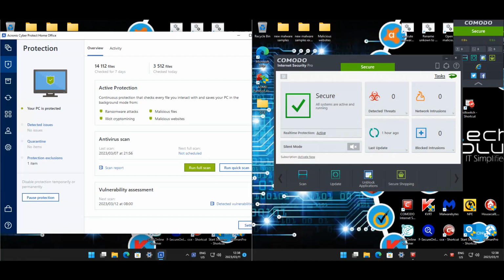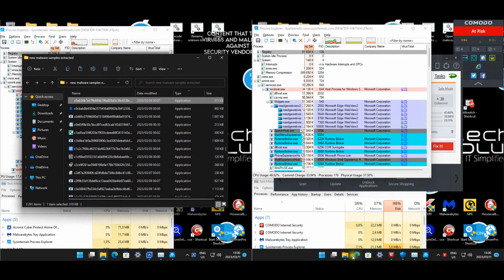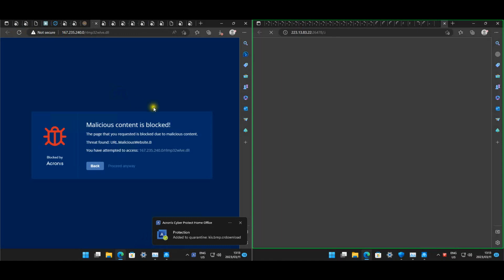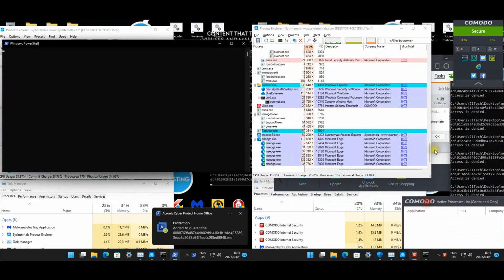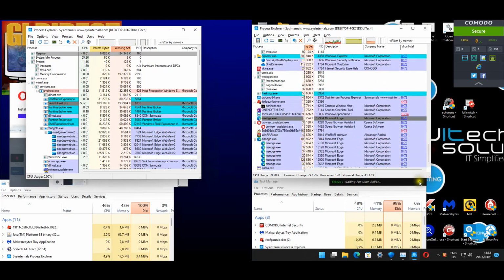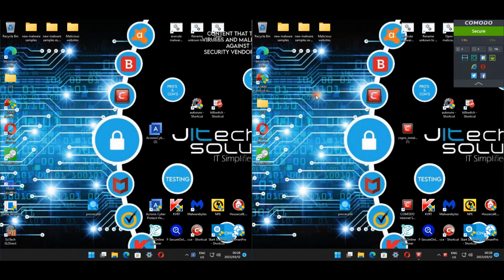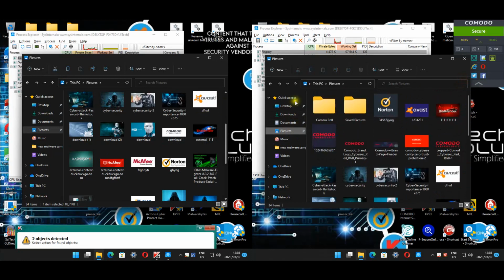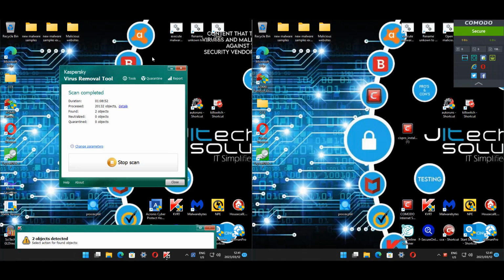Acronis Cyber Home vs Comodo IS Pro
Acronis, the all in one solution up against Comodo Internet Security Pro.